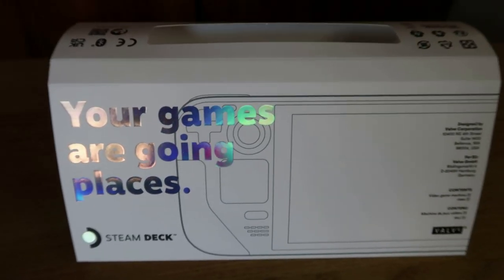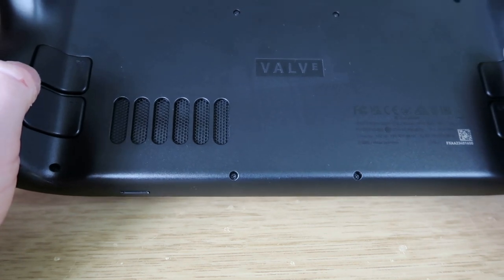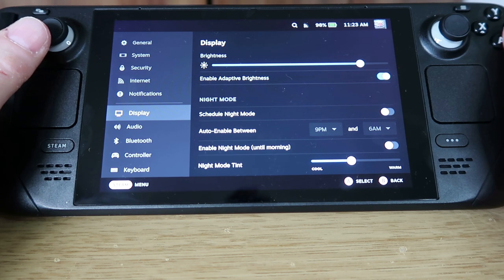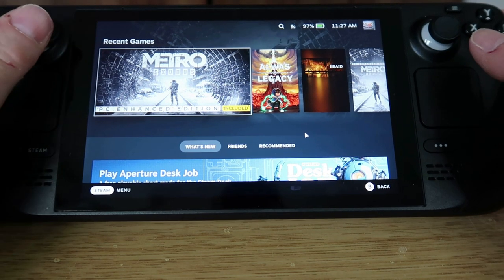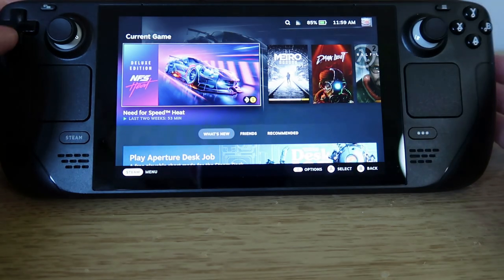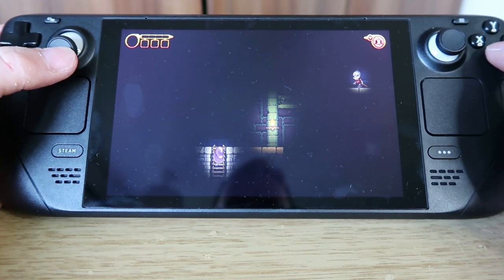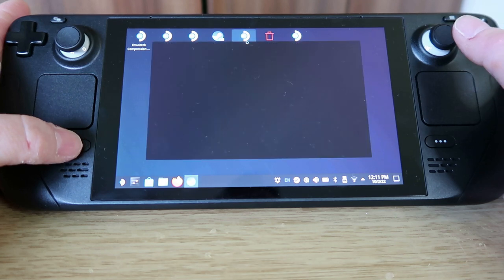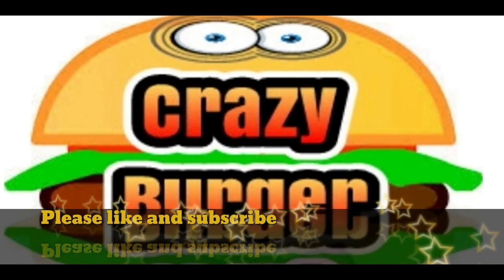Steam Deck Review - Worth Buying? (Plus a look at EmuDeck running Gamecube & PSP)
So finally got a Steam Deck - But is it worth buying?

Pre-ordered August and received end of September 2022.

Chapters -
00:23 The Steam Deck Intro
00:46 Size Comparison & Stats
02:50 The Steam Deck
04:50 Steam Deck ON
11:25 Playing Games (Half Life to start!)
24:40 Emudeck & Emulation Station
30:39 Steam Deck final thoughts